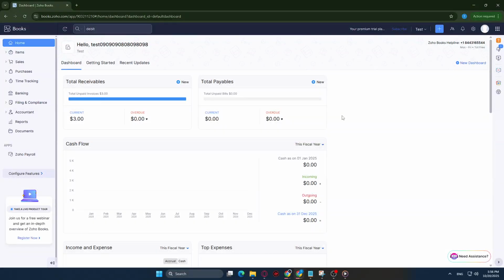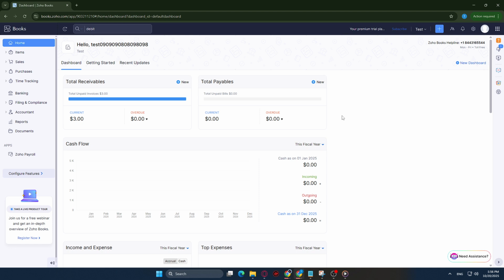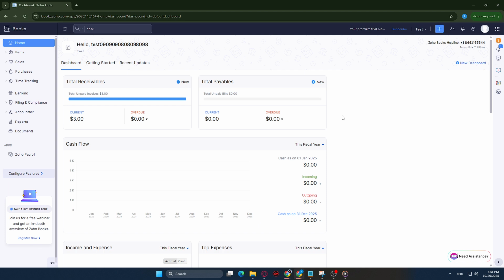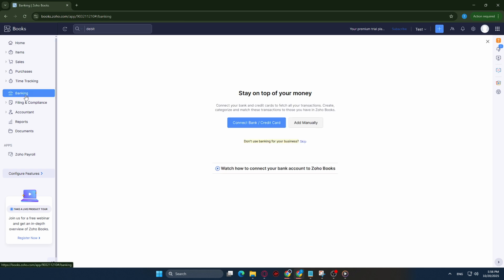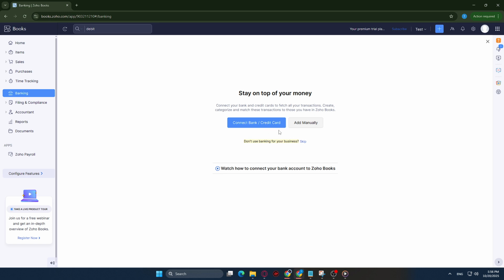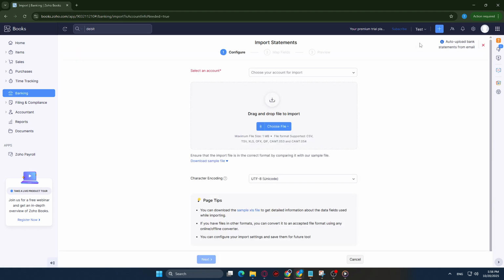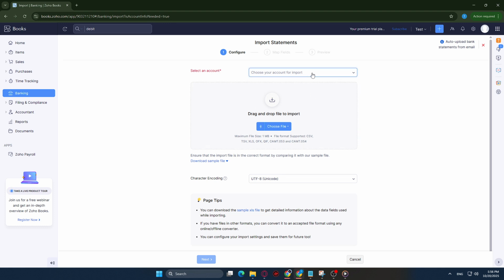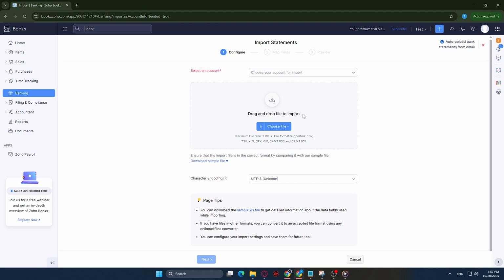How To Import Bank Statement In Zoho Books [2026 Guide]